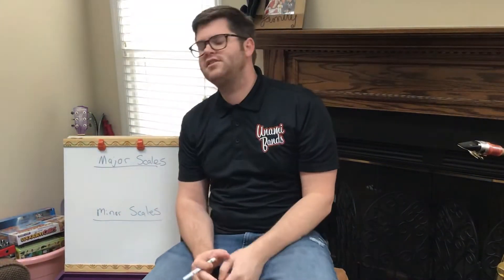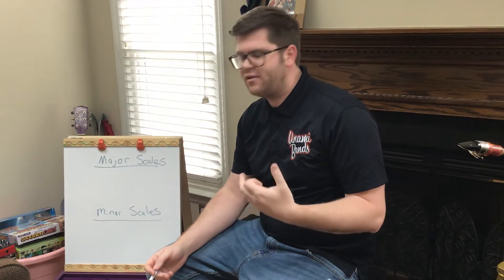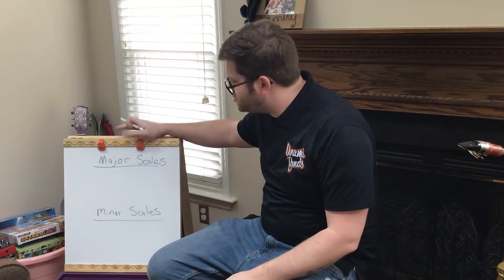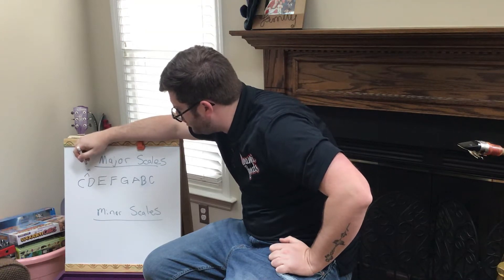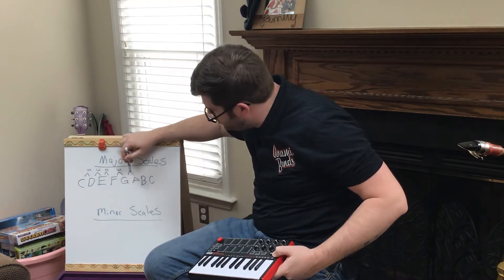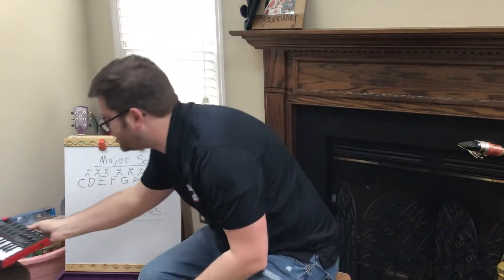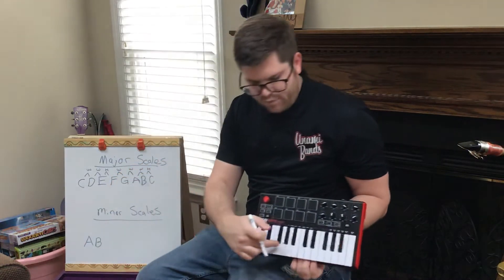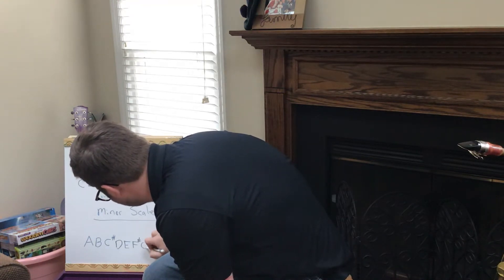CBSD Distance learning - Jazz Theory Lesson 1 - Major/Natural Minor scale theory